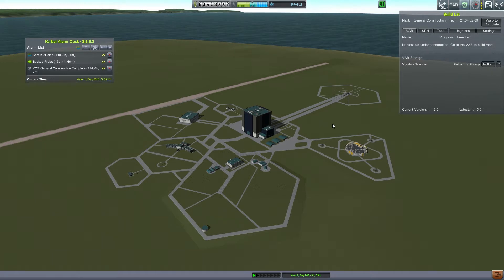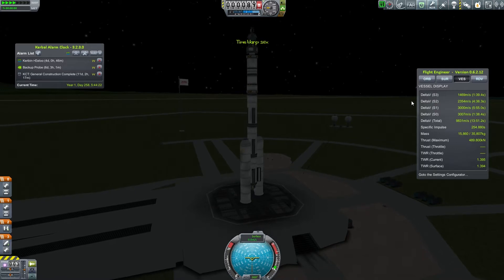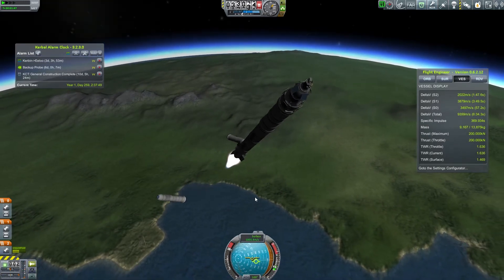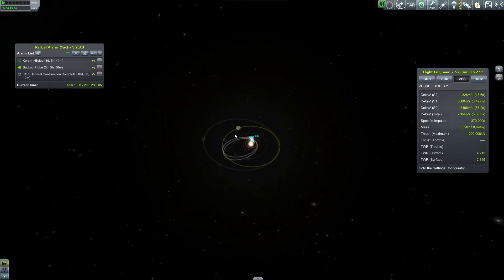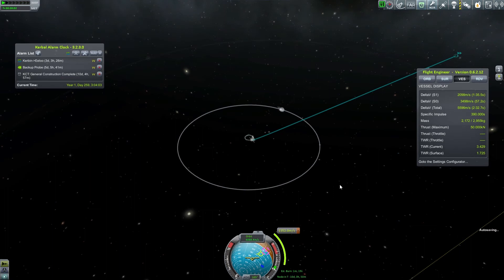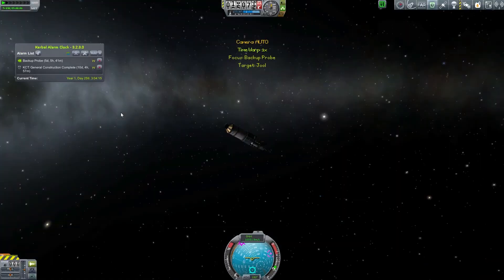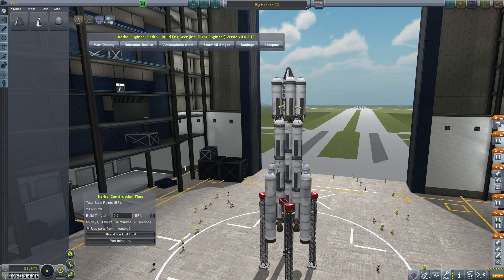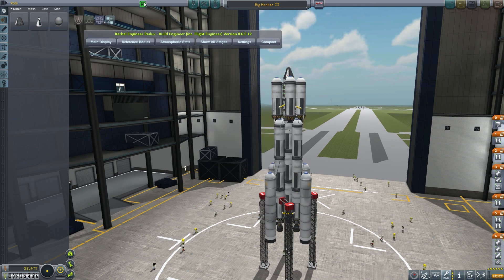Eeloo & Tylo 11: Launch to Eeloo!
Consider leaving me a small tip if you enjoy my content Thanks!

In this series the aim is nothing short of full colonization of tylo and in a lesser way Eeloo. Why Tylo? It has comparable surface gravity to Kerbin and the physicians like that. Why Eeloo? Rumors (read: addons) have it there's a special kind of resource there...